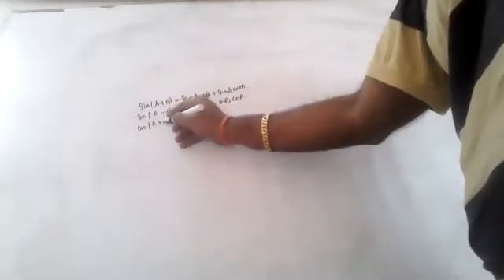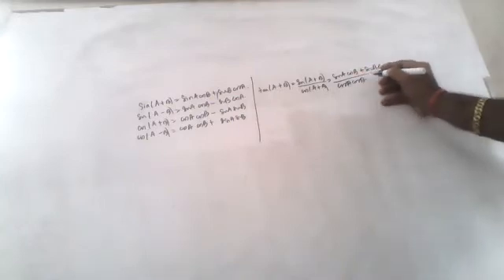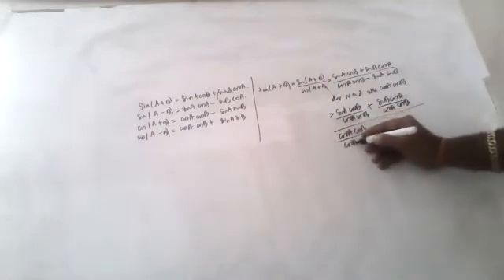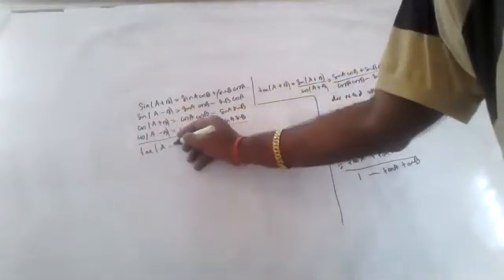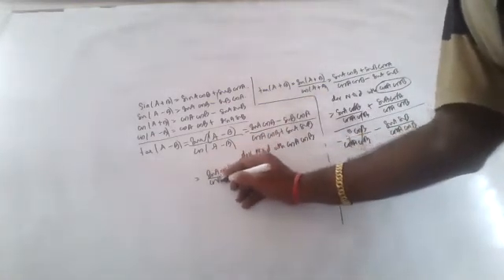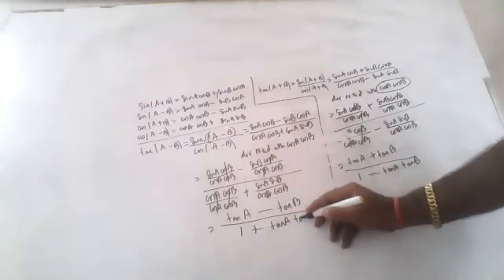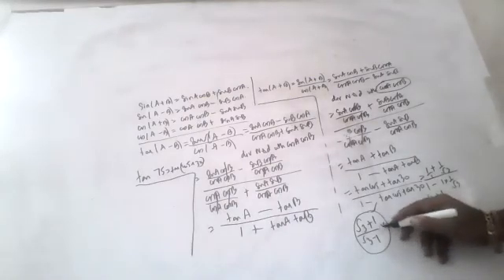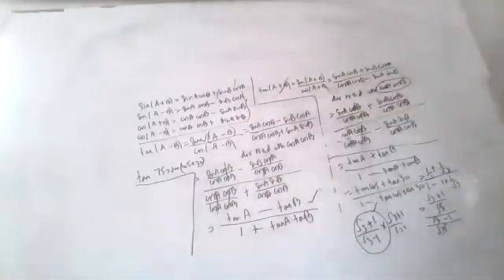trignometry sum and difference of tan ration derivation and some examples in description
do only tan sums kids
cot I will. discuss in tomorrow's class

Tan75
Cot75
Tan15
Cot15
Tan150
Cot150
Tan135
Cot135
Tan120
Cot120
Tan105
Cot105
Tan180
Cot180